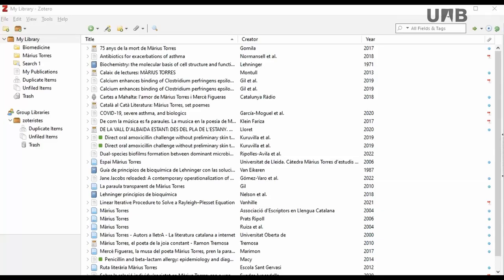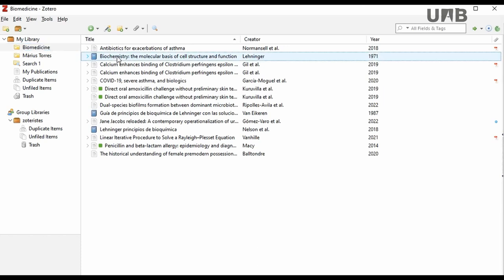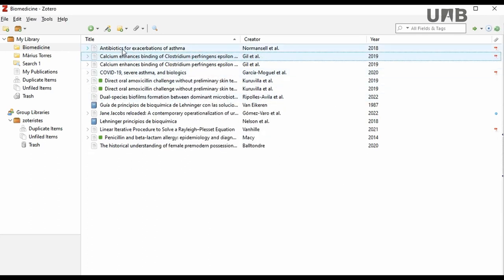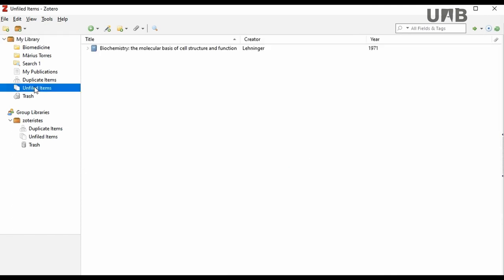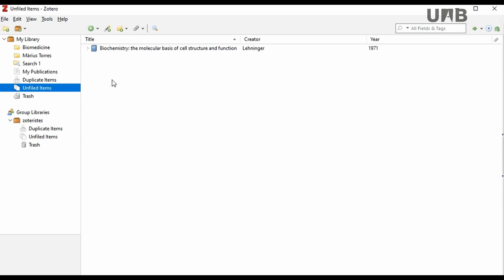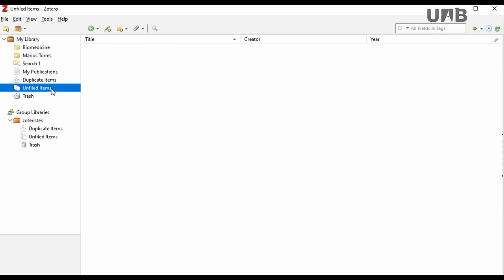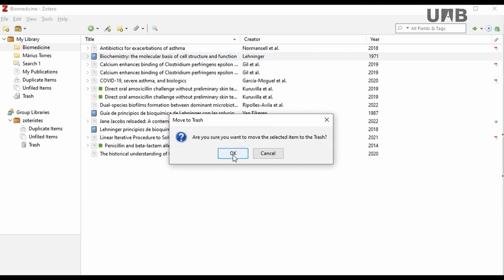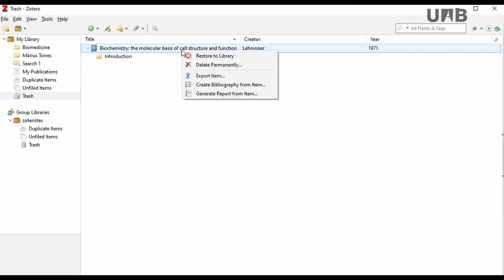Zotero - Removing References